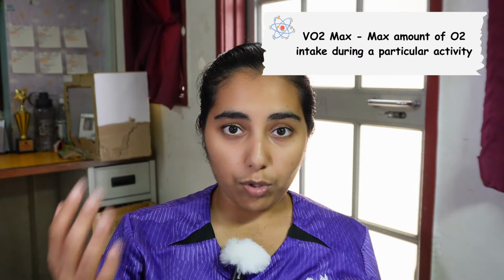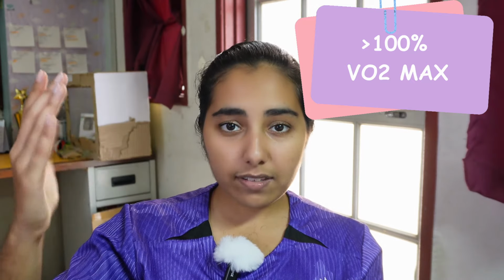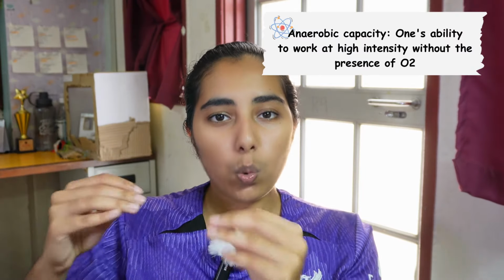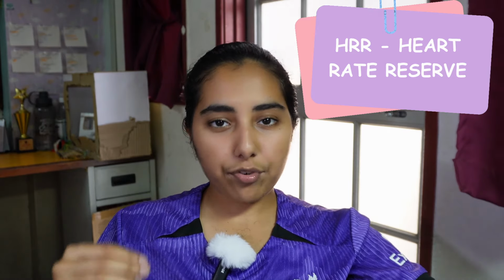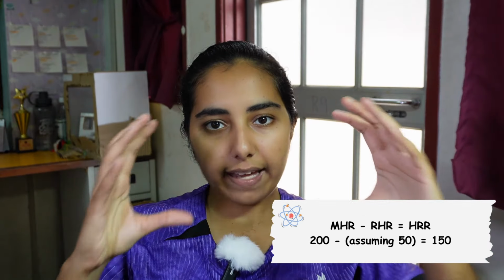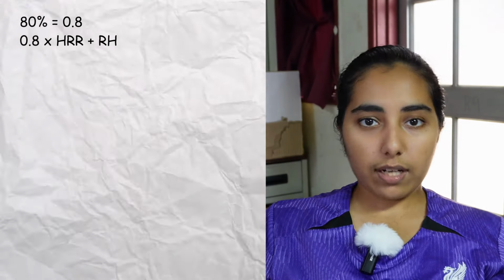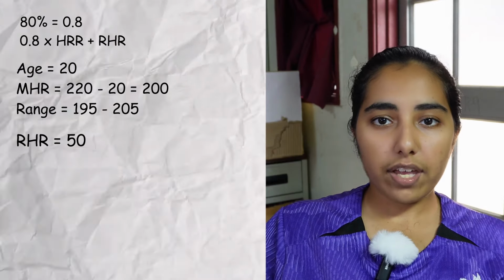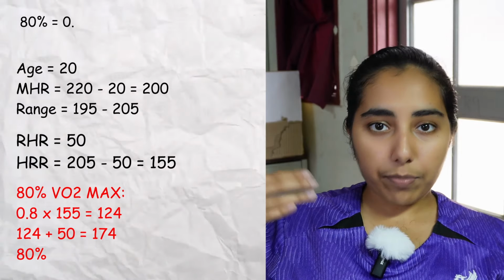Get Match Fit This Preseason/Offseason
0:00 3 Ways to Unlock Insane Cardio in 1 Month with ZERO Prior Training
0:10 The 'Easiest' Way
3:08 The Quick and 'Hard' Way
5:36 A Balance between Both Worlds?
6:56 The Video is Useless if You Skip This Part
9:50 Get Creative